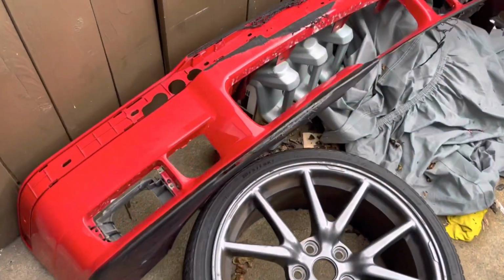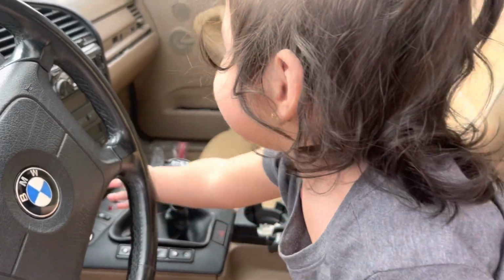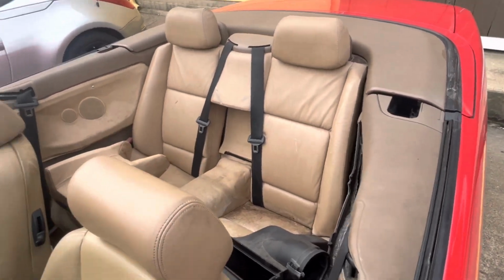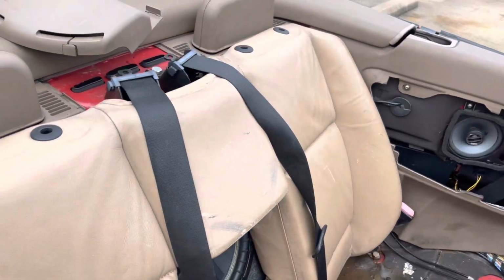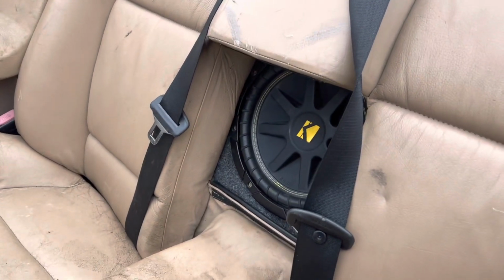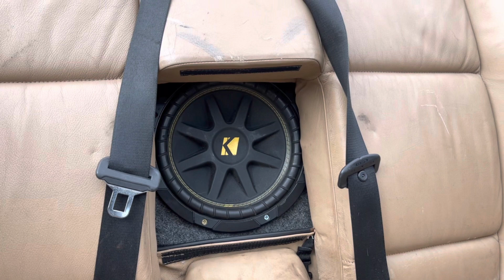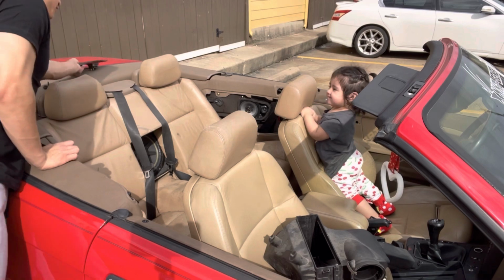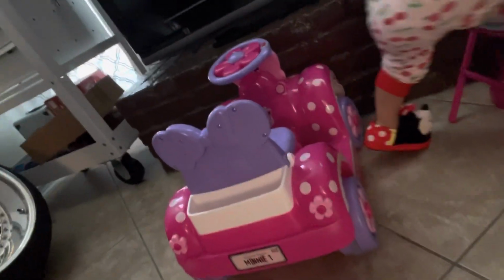In between seat subwoofer on e36